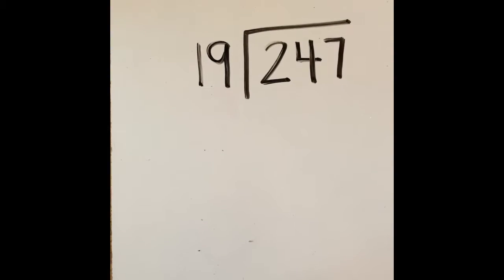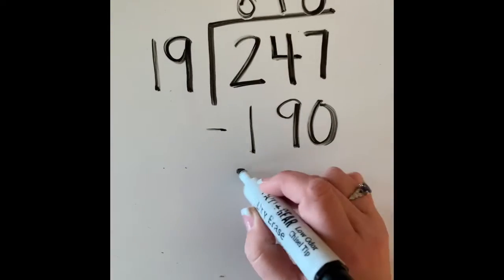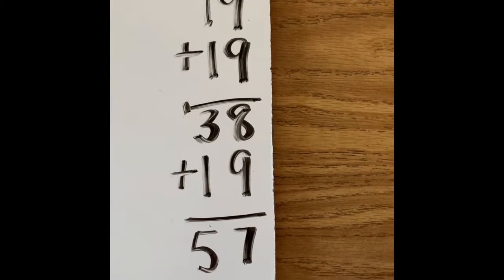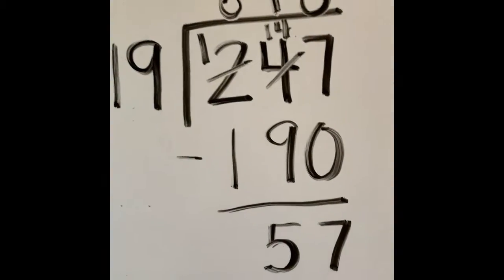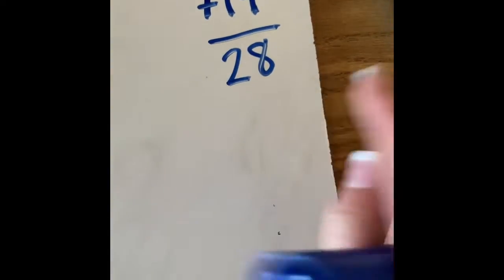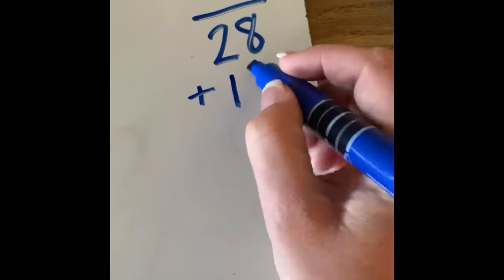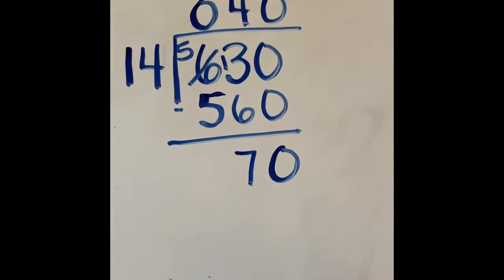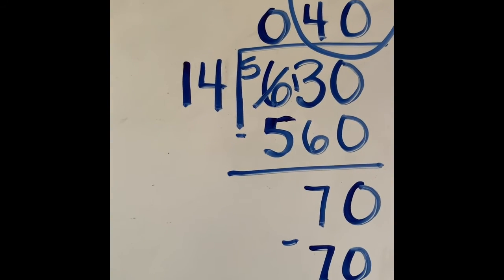Pearson Topic 5 Lesson 4